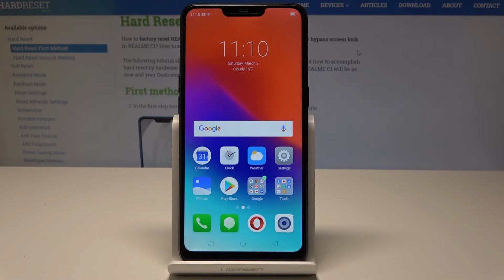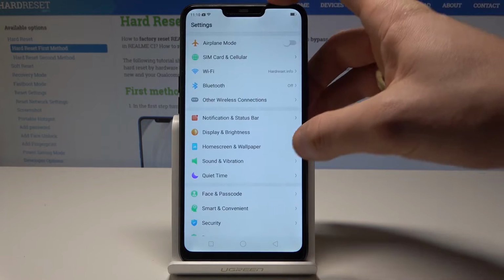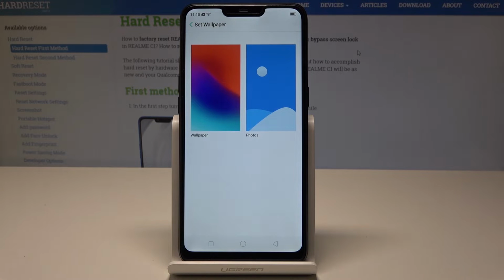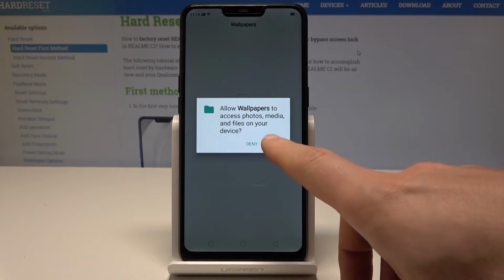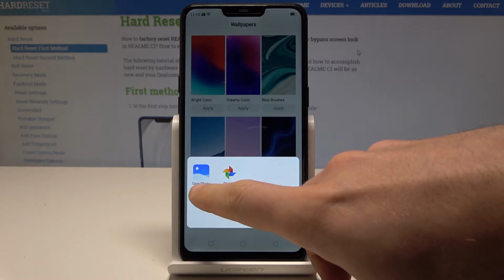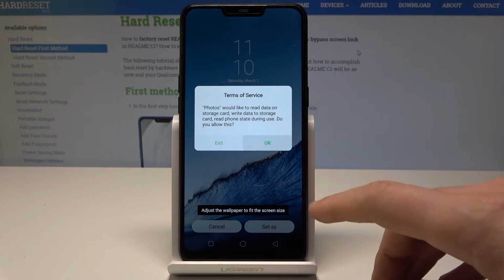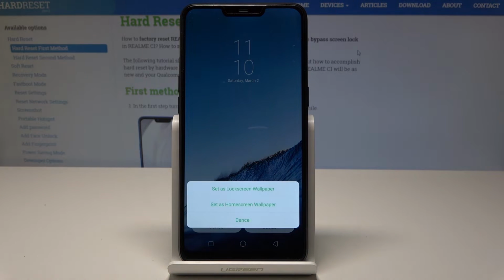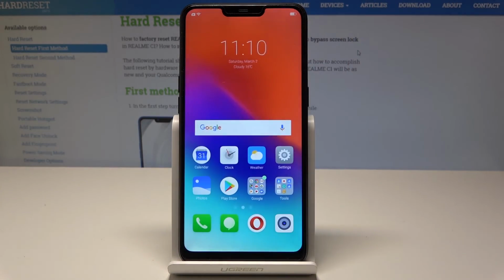How to Change Wallpaper in REALME C1 - Set Up Home Screen Look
Take a look and smoothly update Wallpaper in REALME C1. Set up some extraordinary picture as your Lock Screen. With no further troubles change it whenever you need or want to. Follow the presented step by step tutorial and easily refresh display in your device. Make your device unique by picking some great pic as your Home Screen.

How to set up Wallpaper in REALME C1? How to Change Wallpaper in REALME C1? How to update Wallpaper in REALME C1? How to Update Lock Screen in REALME C1? How to refresh Display in REALME C1?